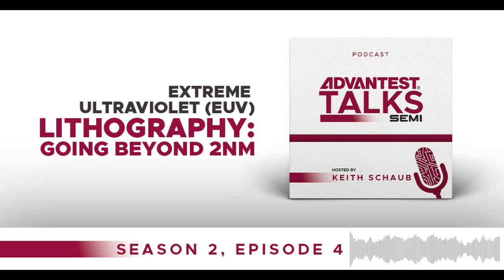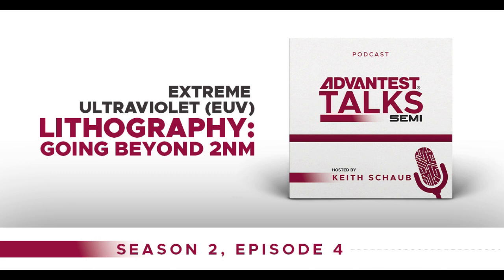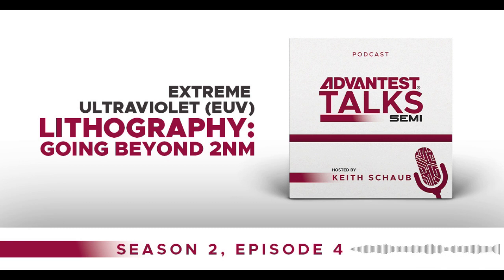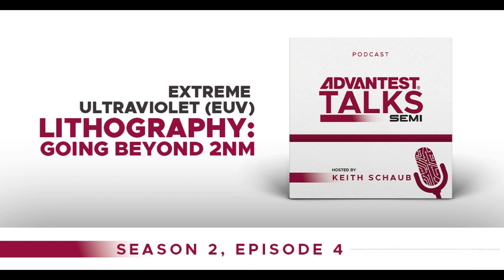Extreme Ultraviolet (EUV) lithography: Going beyond 2nm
In an age where the demand for faster, smaller, and more efficient electronic devices is soaring, the semiconductor industry is faced with a colossal challenge: how to keep up with Moore’s Law and continue shrinking microchips?

In this latest episode of Advantest Talks Semi Keith Schaub and Toshimichi Iwai from Advantest are exploring the solution to this predicament through the wonders of advanced semiconductor lithography!

Keith Schaub and Toshimichi Iwai, seasoned experts in the field, take us on an illuminating journey through the history and evolution of semiconductor lithography. Keith eloquently explains the fundamental problem - as we push the limits of miniaturization, traditional lithography techniques are reaching their physical boundaries.

Enter Extreme Ultraviolet (EUV) lithography - Toshimichi Iwai sheds light on this groundbreaking technology, which is heralded as the antidote to the miniaturization challenge. EUV lithography employs shorter wavelengths of light, allowing for even smaller patterns to be etched onto silicon wafers, thus enabling the creation of more powerful chips within the same footprint.

The duo meticulously unearths the nitty-gritty of EUV lithography, discussing the technical advancements, including the innovation in the source of light, the masks employed, and the supremely high levels of precision required.

However, EUV lithography is not without its share of challenges. Keith and Toshimichi weigh the pros and cons, divulging insights into the complexities and the concerted efforts by the industry to mitigate them. This includes collaborations between semiconductor giants and research institutions to further refine the technology.

The video also provides a glimpse into the future, highlighting the possibilities that lie ahead as lithography continues to evolve, paving the way for the next generation of ultra-compact and high-performance electronic devices.

Be part of this enthralling exploration of semiconductor lithography as it reshapes the frontiers of technology!

If you enjoyed this episode, we'd love to hear from you! Please take a moment to leave a rating Your feedback helps us improve and reach new listeners.